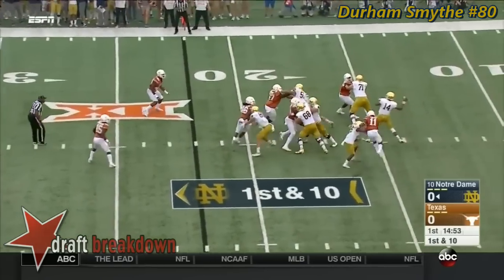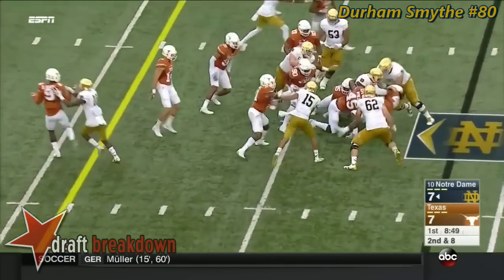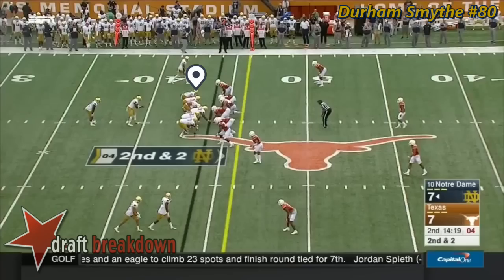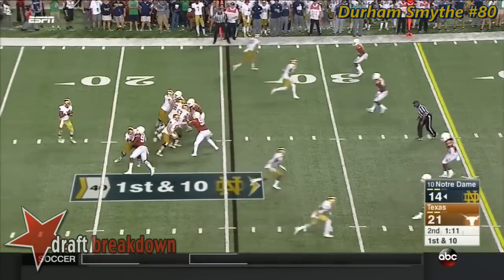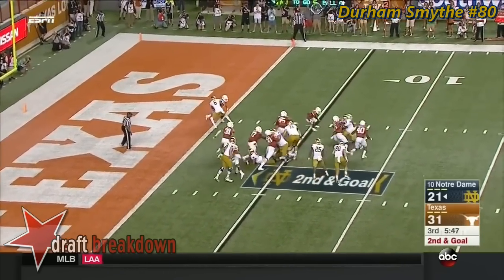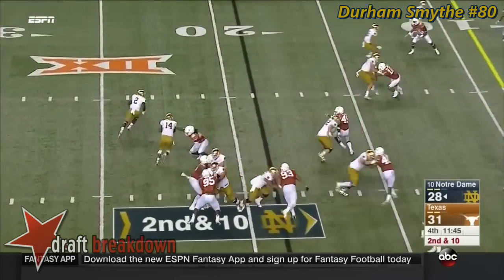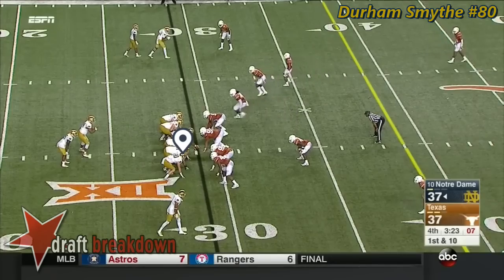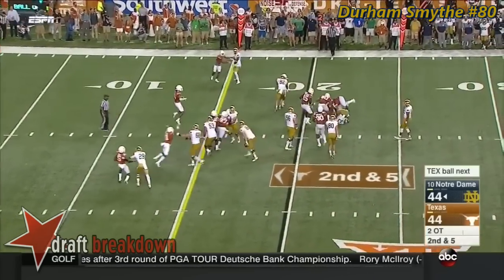Durham Smythe (Notre Dame TE) vs Texas 2016